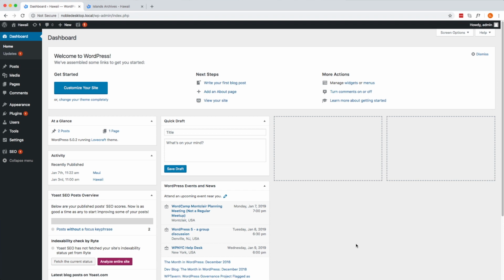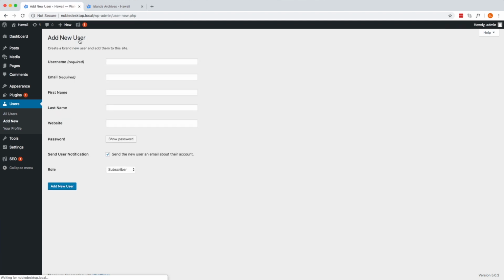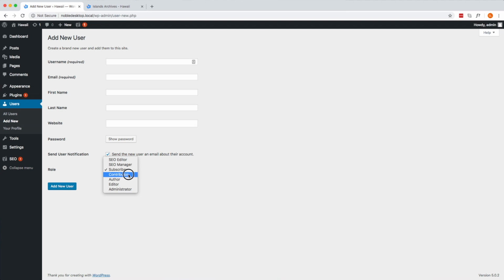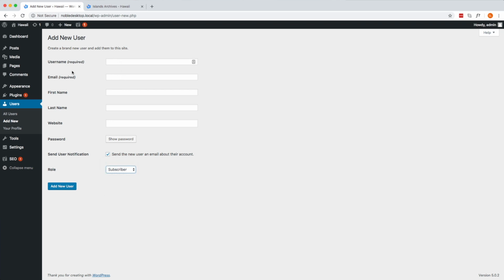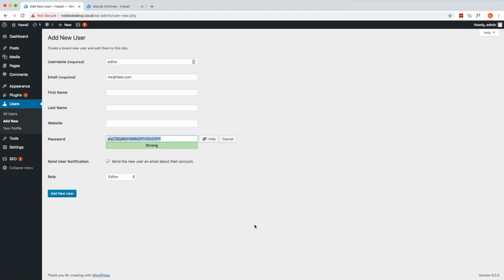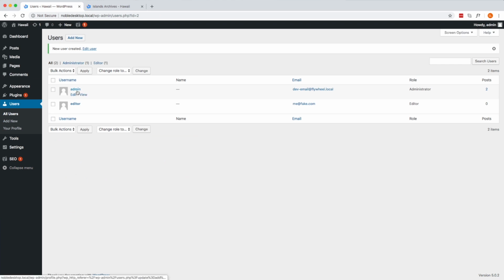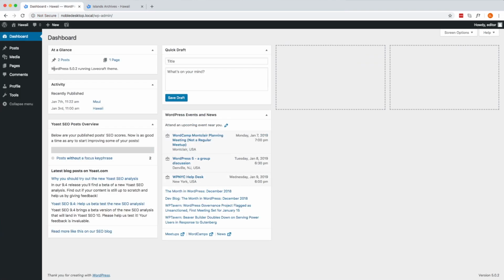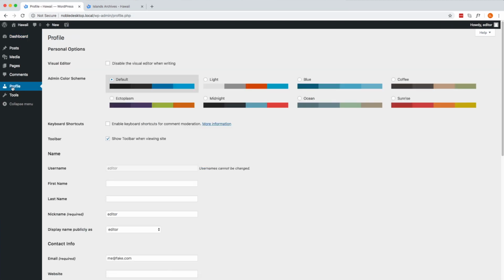WordPress Users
Get an intro to WordPress and see how it's used to create webpages. Our tutorials cover installation, customization, content creation⁠—even working with widgets and installing plugins!